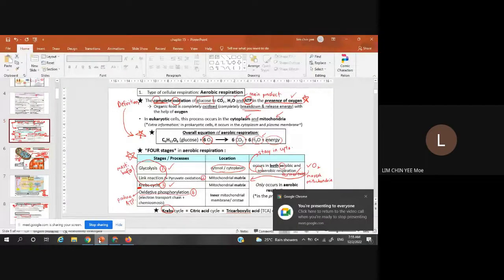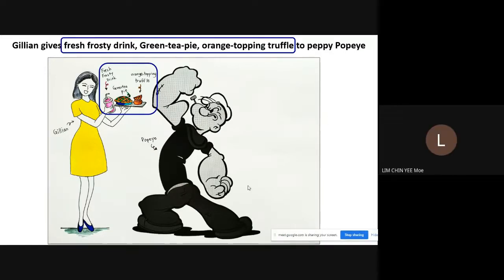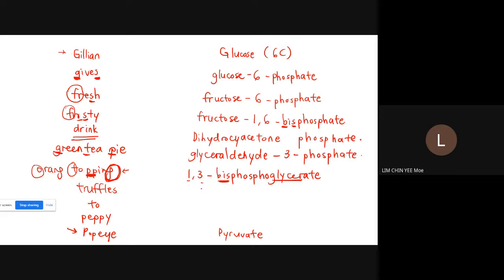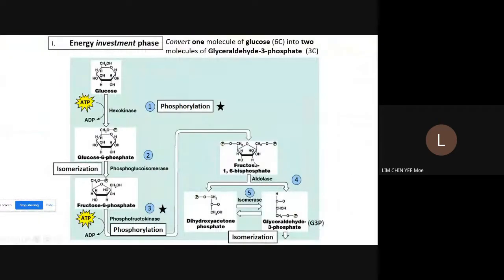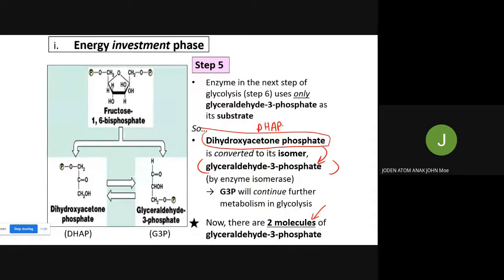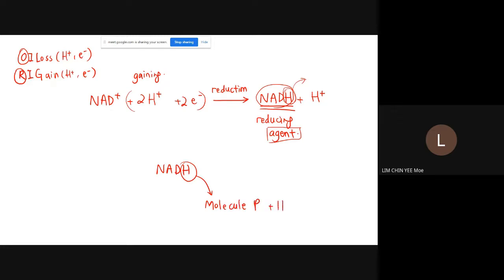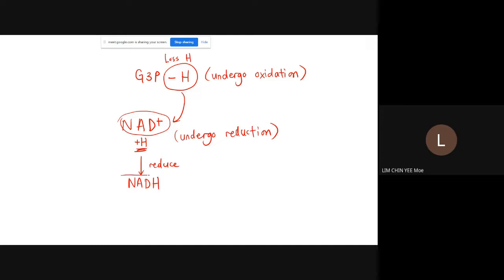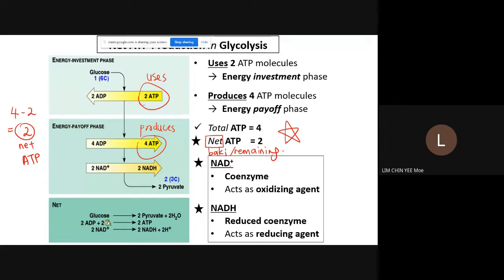16th Biology class (1/2) Glycolysis